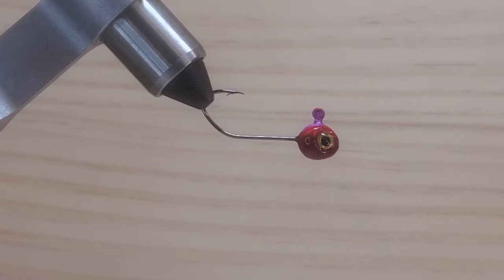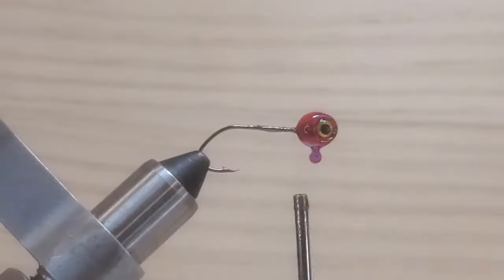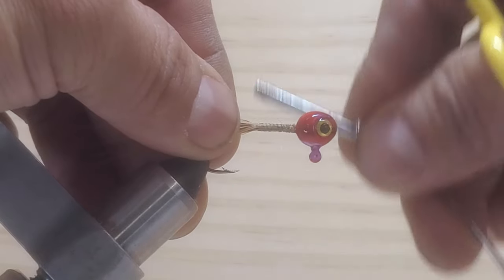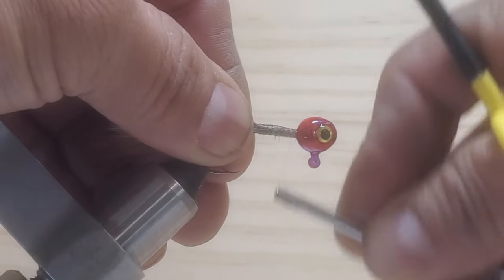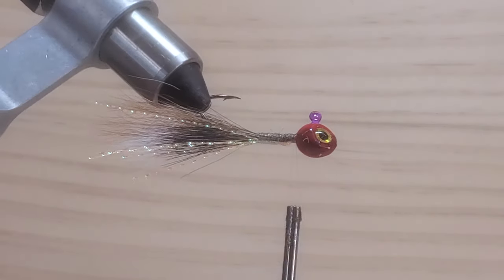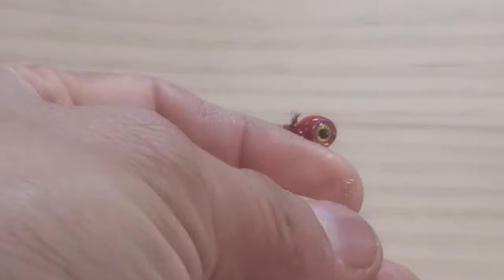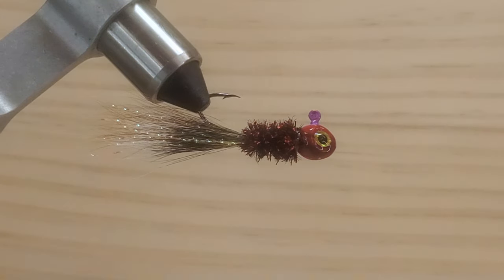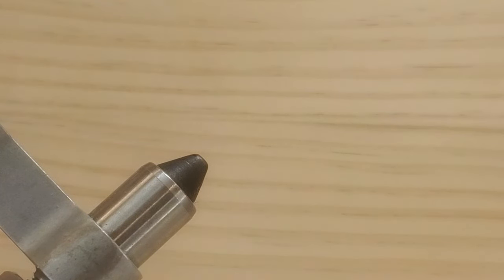How to tie the AMAZING FOX SQUIRREL crappie jig !!!!